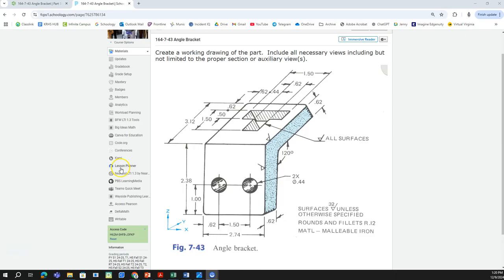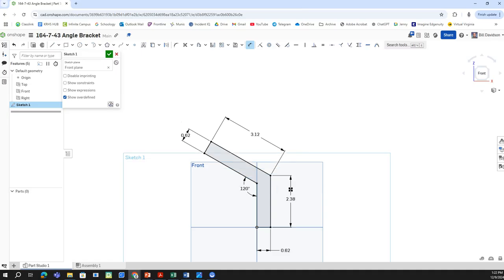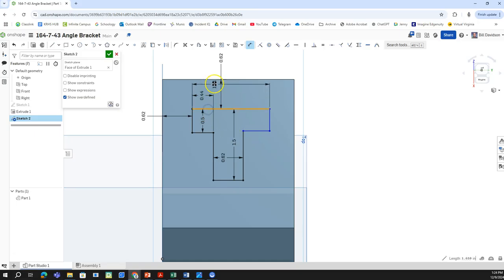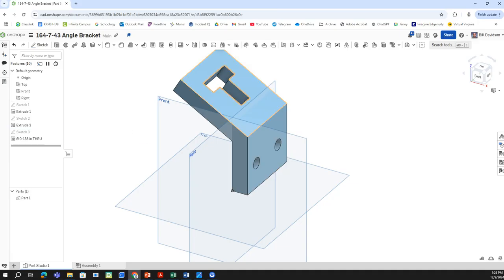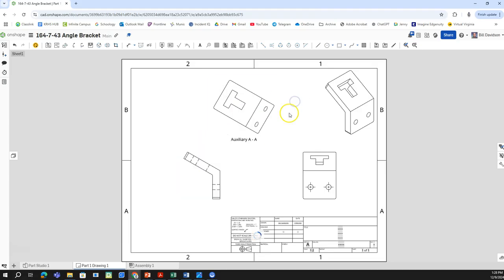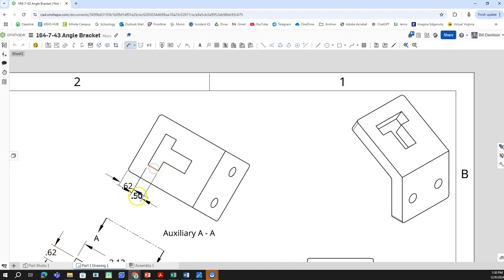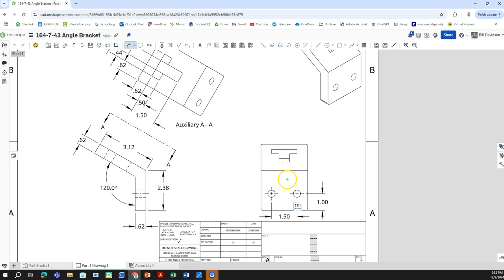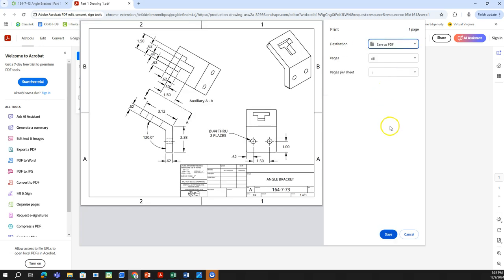164-7-43 Angle Bracket (ONSHAPE)